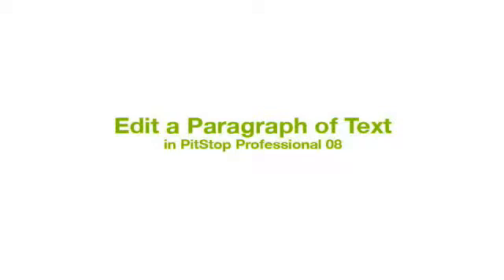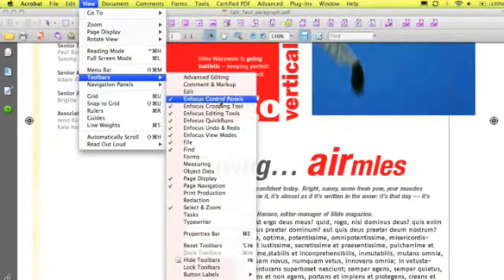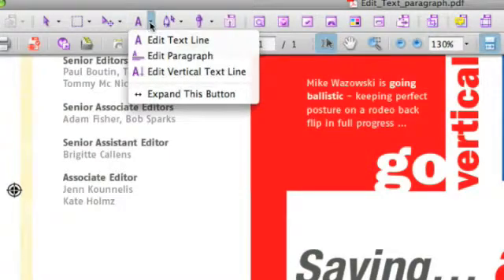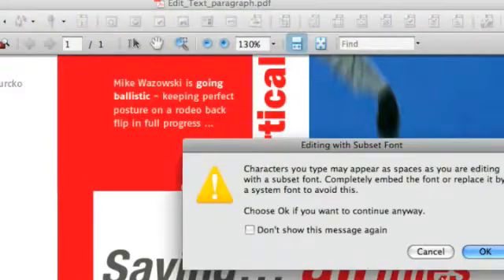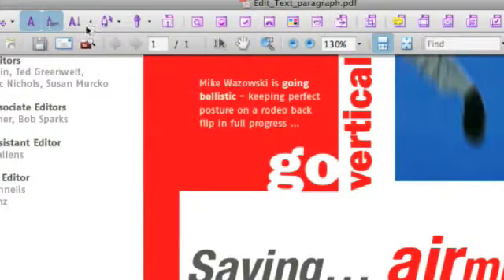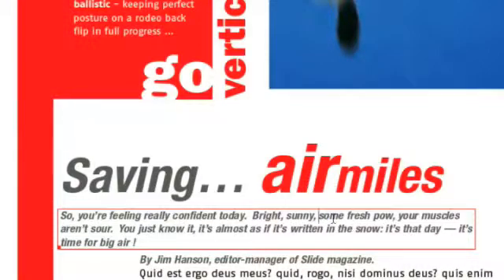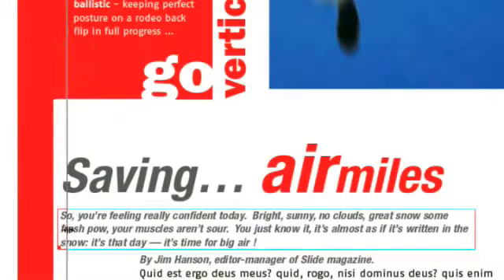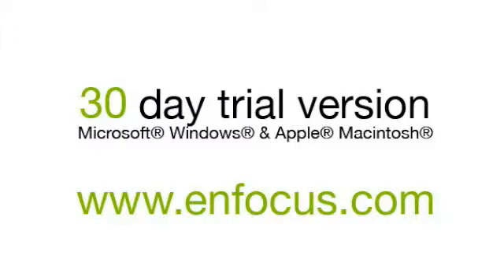PitStop Professional 08 - Editing Text & Paragraphs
Editing Text & Paragraphs in PitStop Professional 08